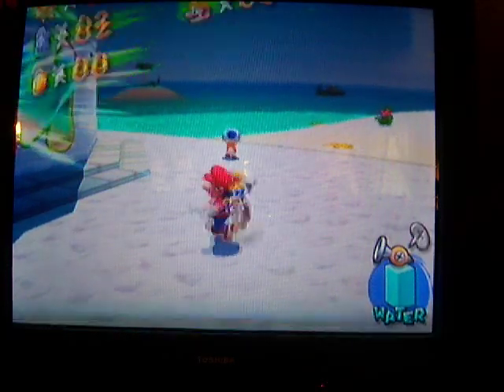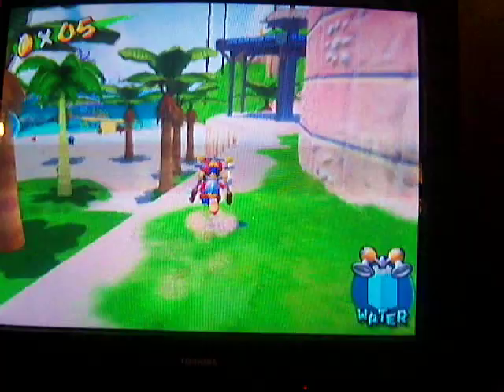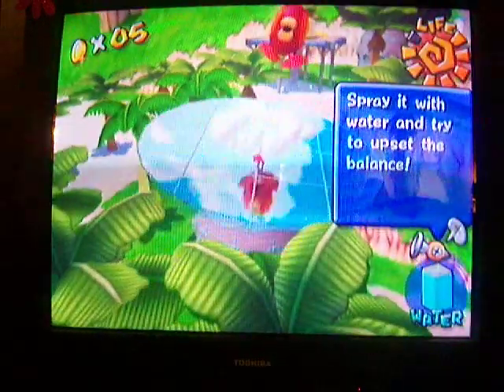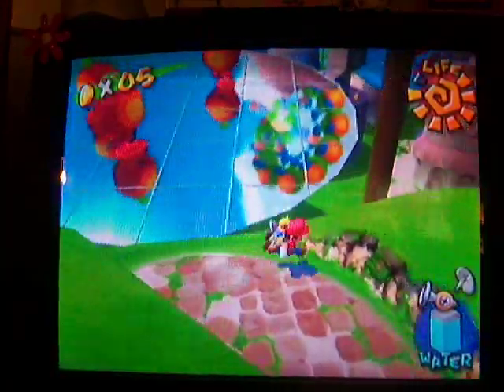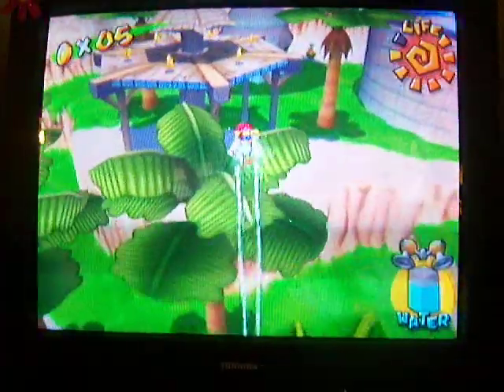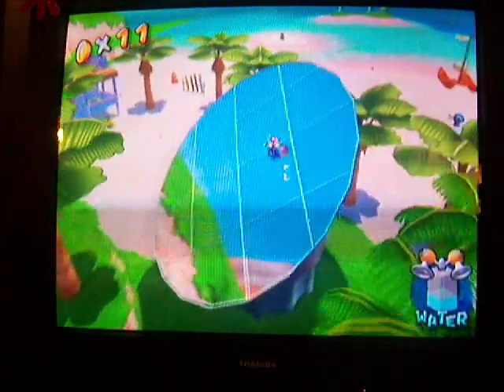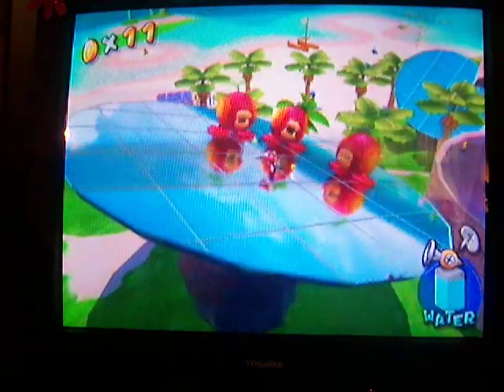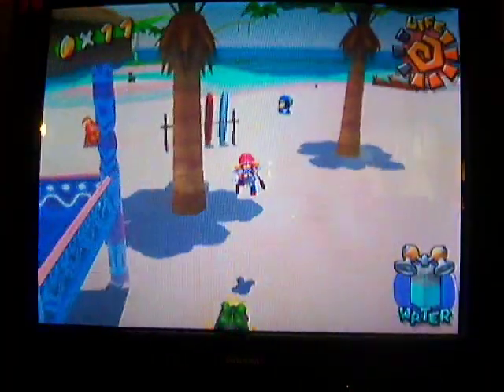Super Mario Sunshine-Gelato Beach-Mirror Madness! Tilt, Slam, Bam!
A complete walkthrough of the episode "Mirror Madness! Tilt, Slam, Bam!" Good Luck